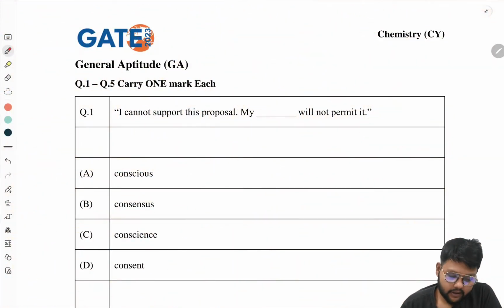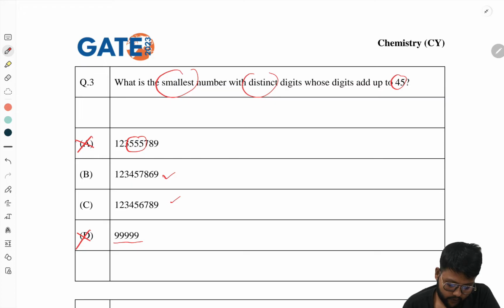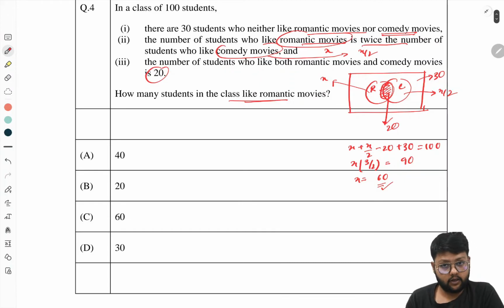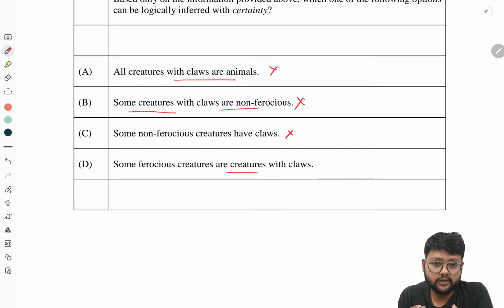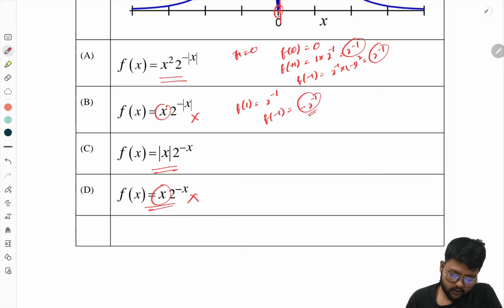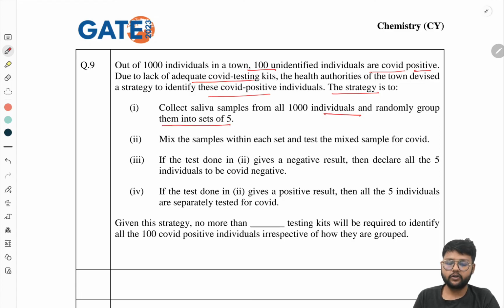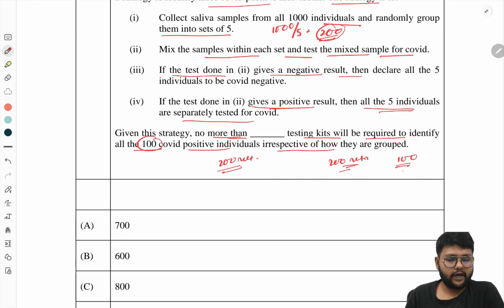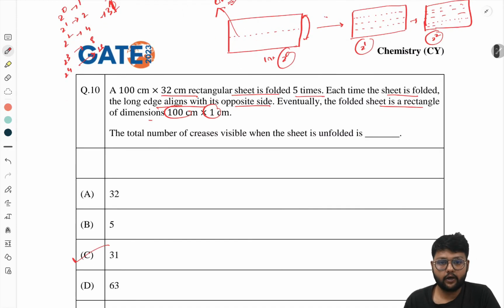Gate 2023 Chemistry General Aptitude Solved Questions | Previous Year Questions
In this video, we will solve the General Aptitude part of GATE 2023 Chemistry Paper. We will learn the concept behind the question as well. The video will be helpful in understanding the level of questions that come from this topic in the GATE exam.
For more concept in General Aptitude you can watch our previous video -
( Gate 2024 Life Science (XL) General Aptitude Solved Questions | Previous Year Questions )
( Gate 2024 Chemistry General Aptitude Solved Questions | Previous Year Questions )
Time Codes:
0:00 Intro
0:13 Question 1
1:21 Question 2
1:46 Question 3
3:32 Question 4
5:54 Question 5
7:10  Question 6
8:45 Question 7
12:02 Question 8
13:33 Question 9
17:19 Question 10